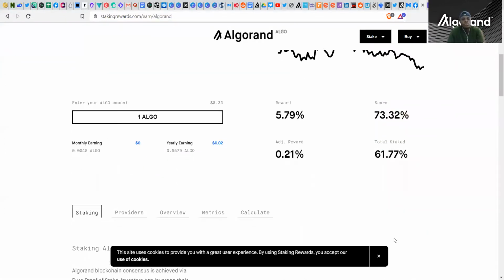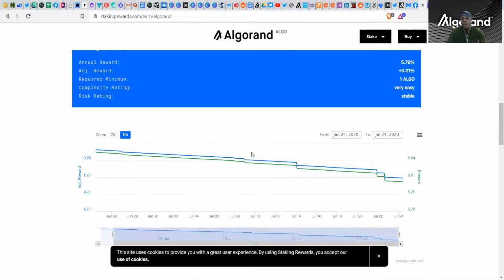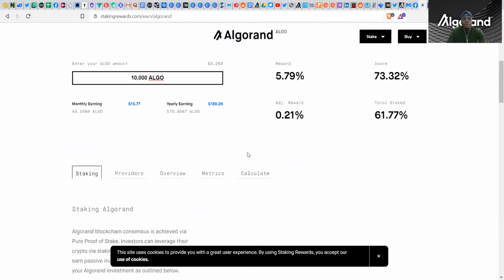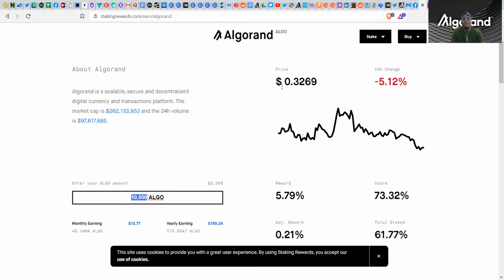A Brief intro the Algorand Ecosytem